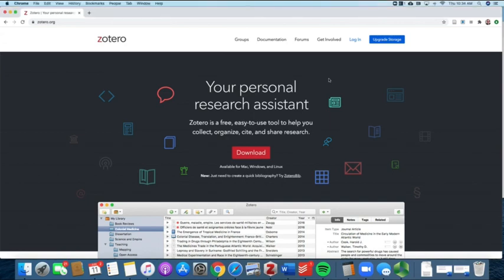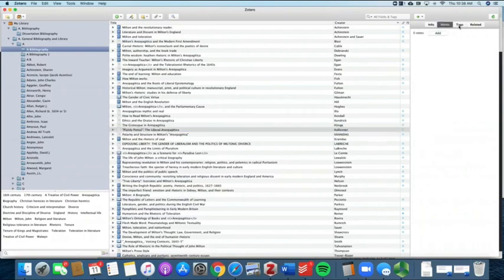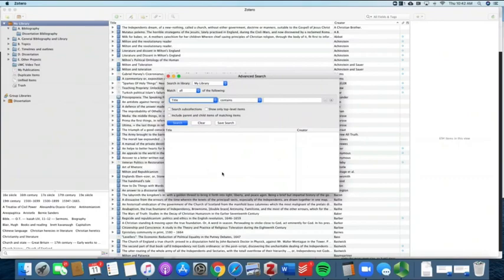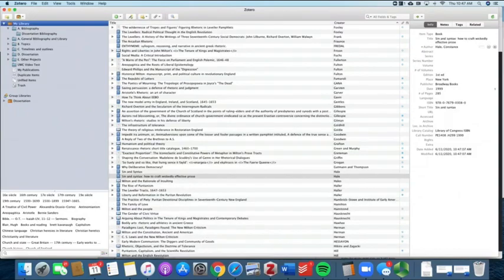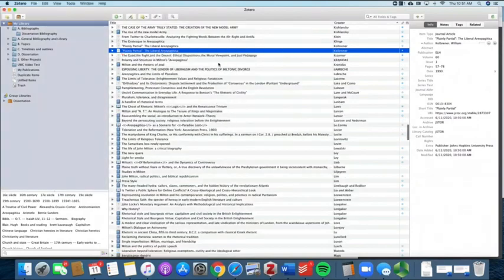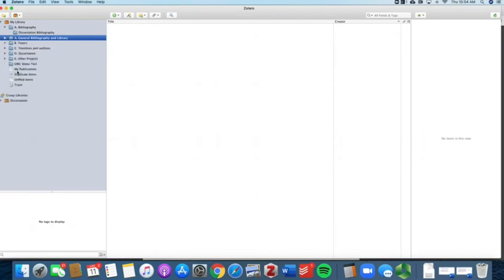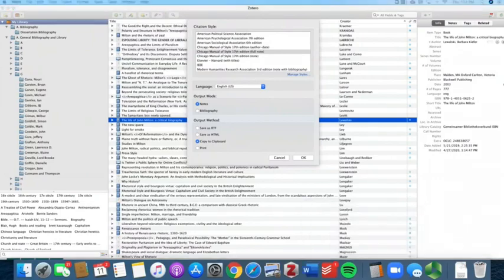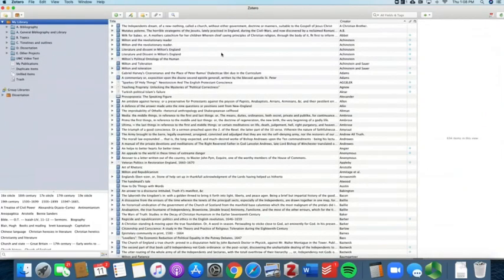An Introduction to Zotero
Jamie Garner of the University Writing Center's Graduate Services walks viewers through an introduction to Zotero. Covered in this video are Zotero's basic interface, finding references, creating references from scratch, attaching documents, organization, and making bibliographies and citing sources.

Ready for a consultation? Visit uwc.utexas.edu. For more information about the UWC's graduate services,